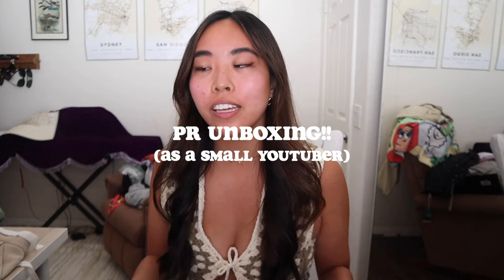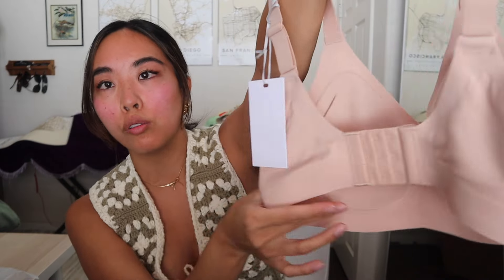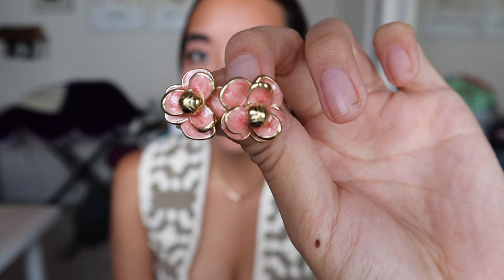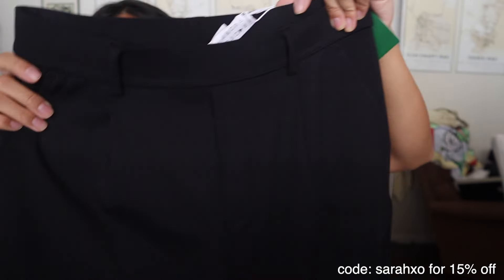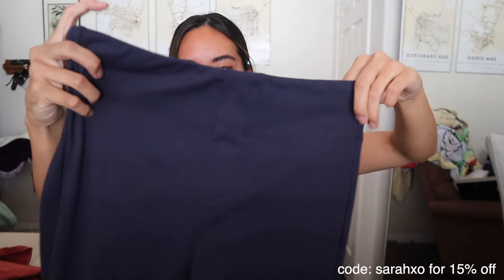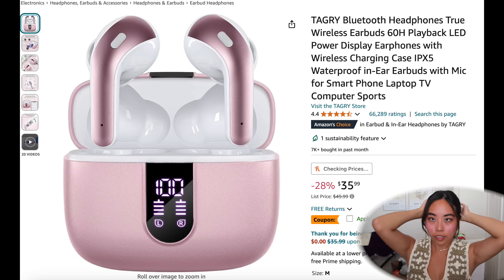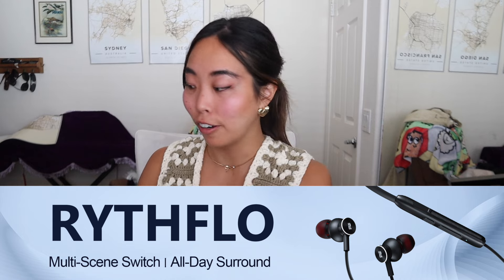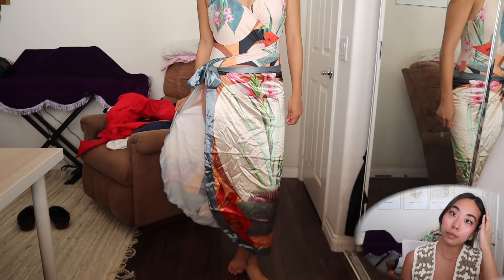PR UNBOXING HAUL AS A SMALL YOUTUBER || Level8, Linjer, Comfelie, Nihao Jewelry, Halara & more!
yooo, I've never done a video like this before but I thought it could be interesting to see, as I never thought I'd have the chance to do stuff like this without millions of followers! v grateful for everything that I got!!

See below for links to items

G4Free activewear
Taupe pants
Light Grey pants
Black shirt

Promover black pants
ED3SIZE light Pink skirt
Code for both: PMED10OFF

//SHOP ITEMS I USE
Camera (Canon EOS M50)

                     get $10 off your first order with code: SARAH-TMLZ

//MUSIC USED IN VIDEO:
     track Tribe - A night alone
    E's Jammy Jams - Book Bag